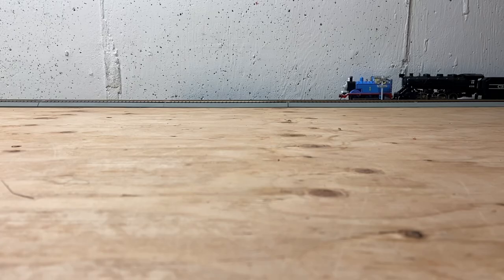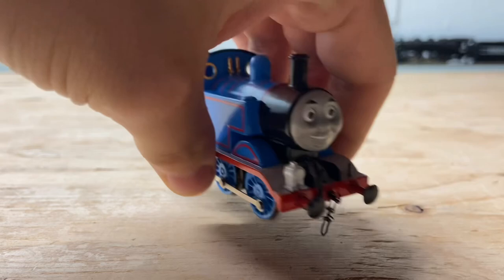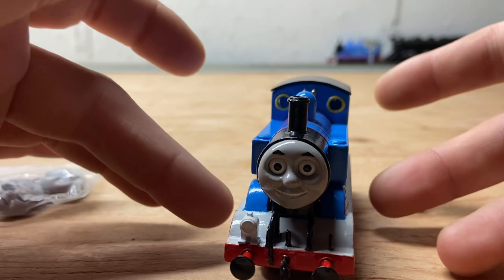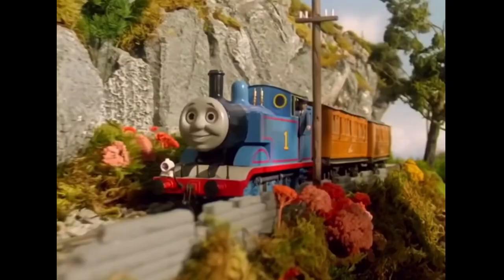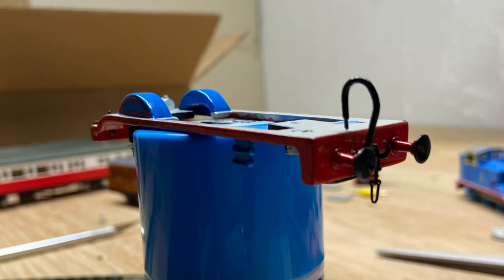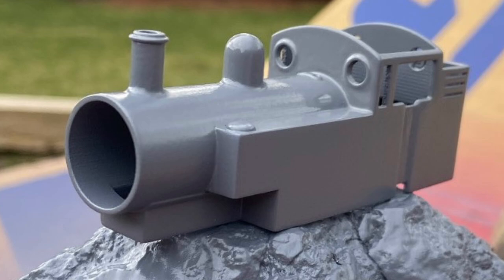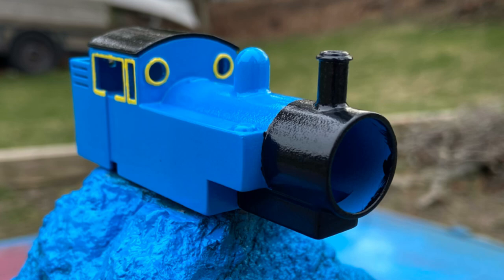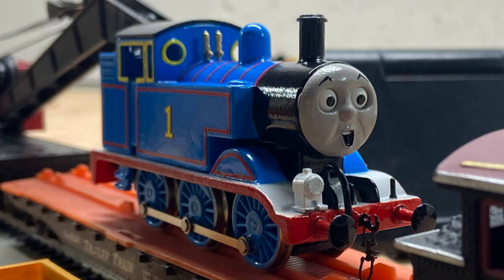How I made My HO/OO Thomas The Tank Engine!! NEW MODEL!!!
The 3D print files are made by TheLBSCThomas!